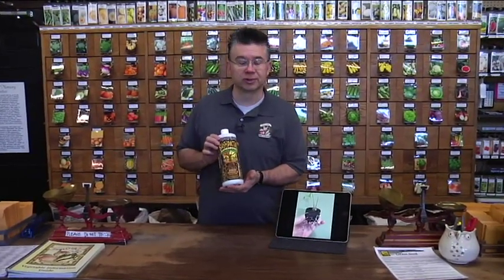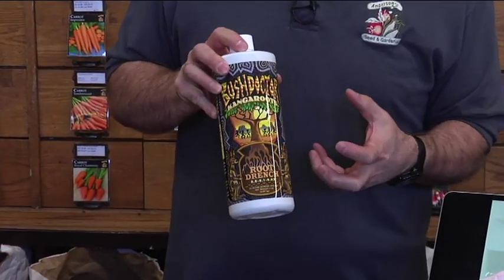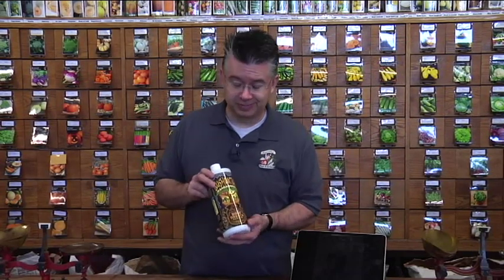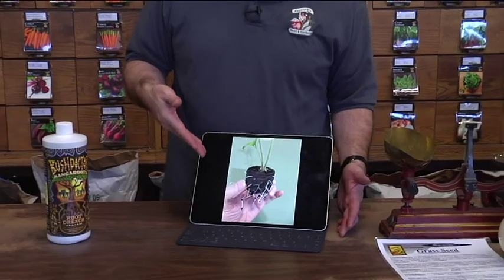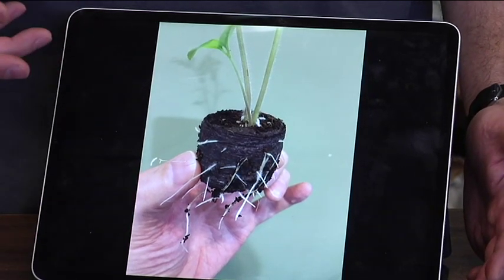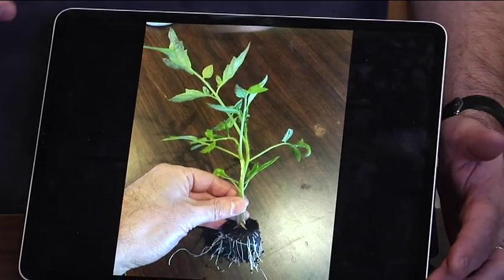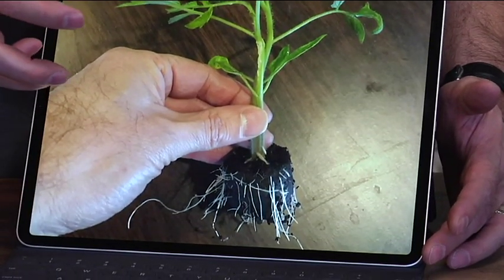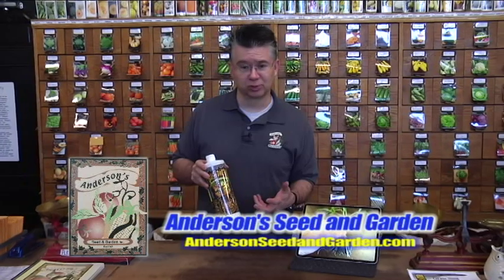Dealing with Transplant Shock with Kangaroots - Anderson's Seed & Garden